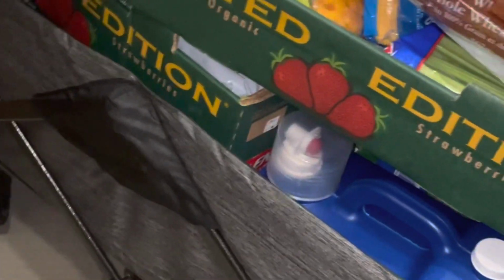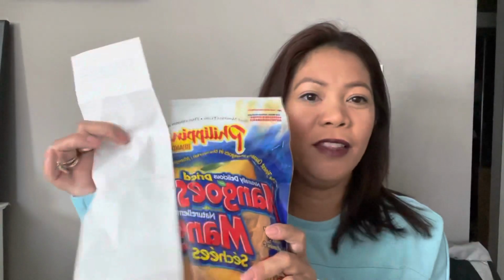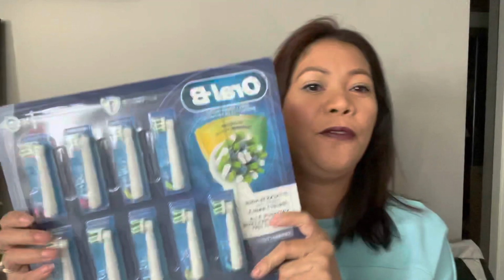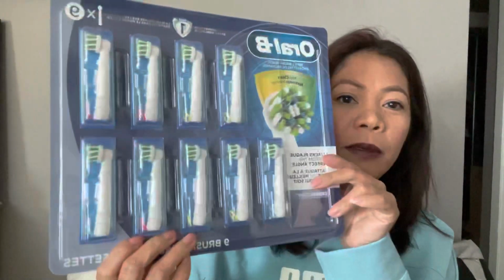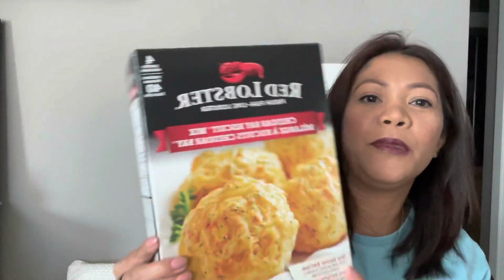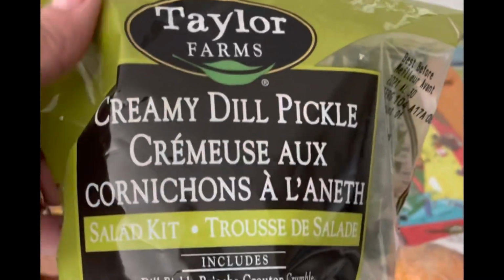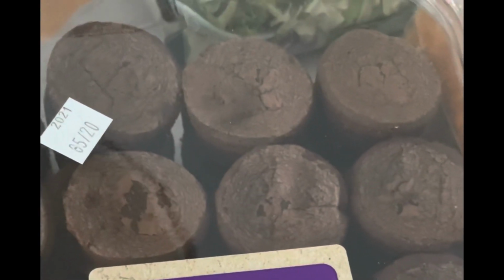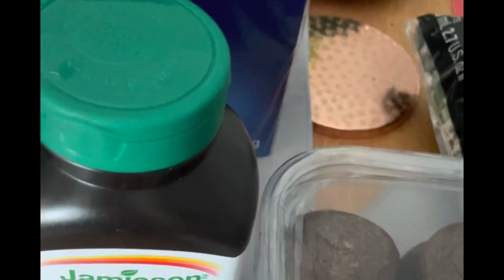Costco run // Costco finds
It’s grocery shopping time at Costco.